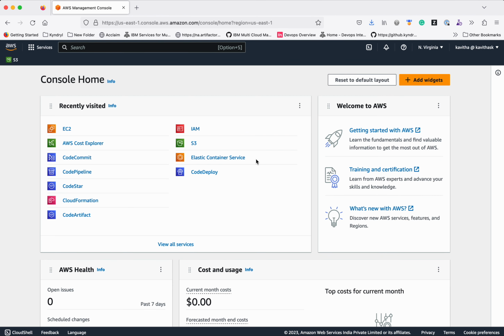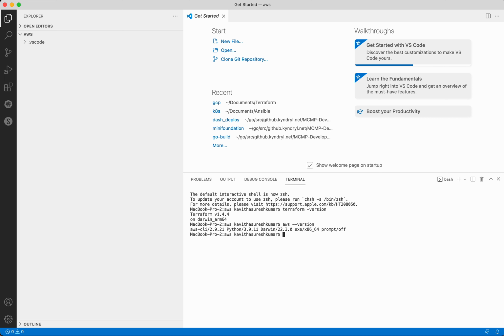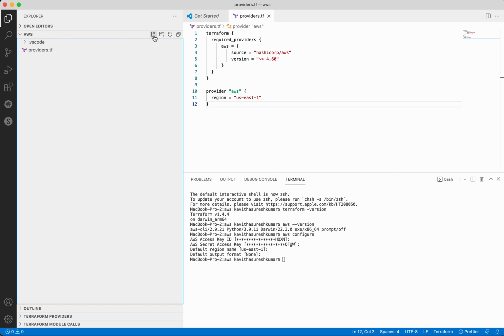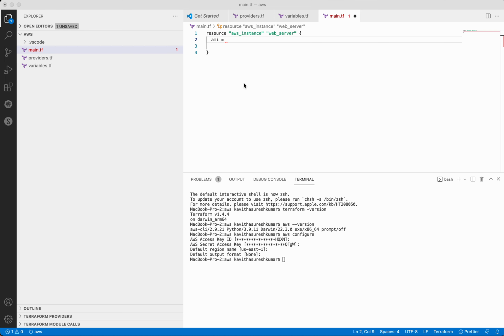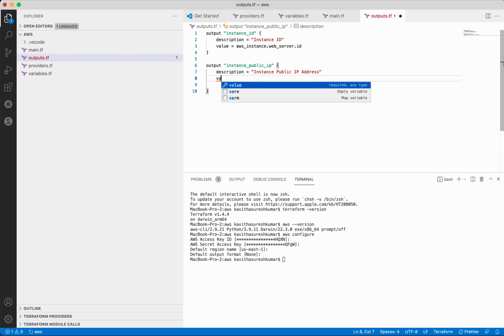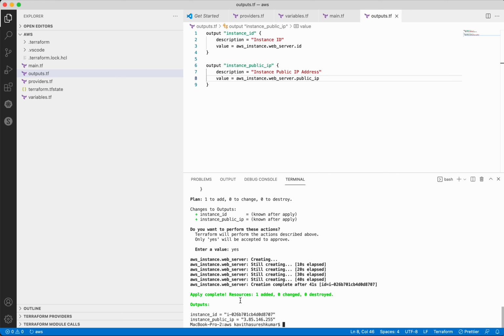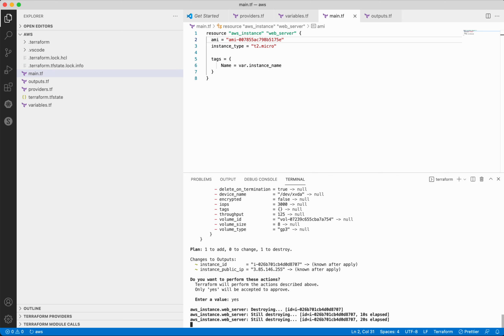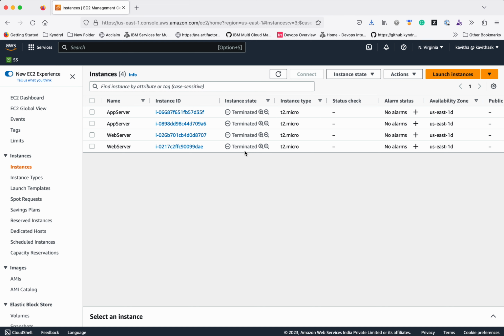Create, modify and delete AWS EC2 instance using Terraform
In this video, you will learn how to create, modify and delete an AWS EC2 instance using Terraform